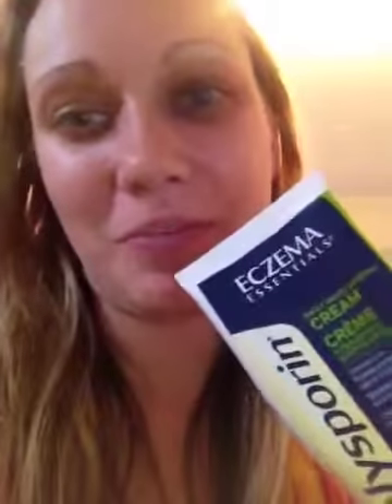Stop the Itch with Polysporin